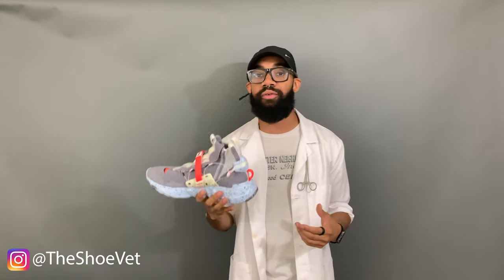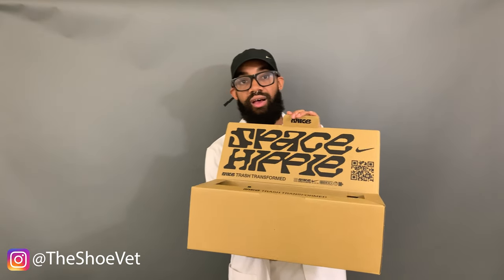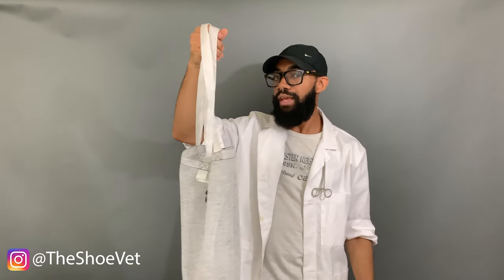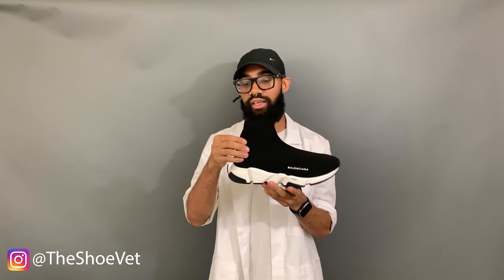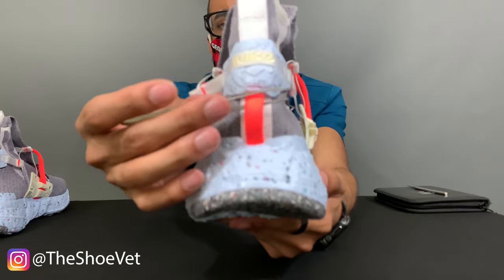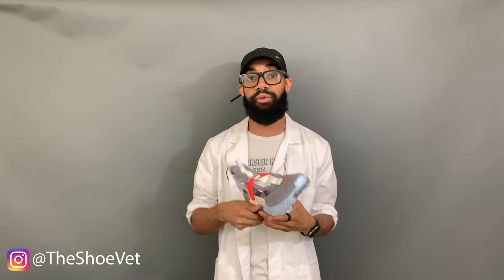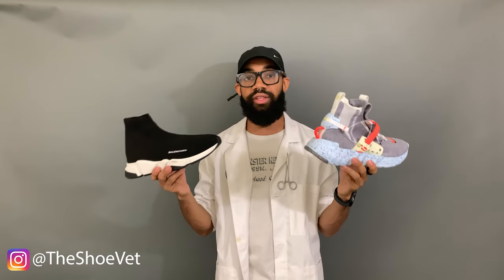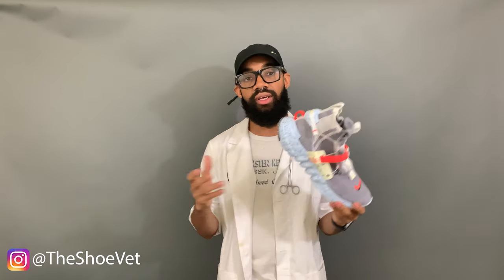Sneaker Appointment: Galaxy Speed Runner!? SPACE HIPPIE 03 REVIEW/HOW TO STYLE + COMPARISON! WATCH!!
Nike drops their space hippie collection today. There are 4 different silhouettes (5 if you count that the 4th one comes in both mens and womens). The 3rd one seems to be getting the most traction and compared to the balenciaga speed trainer. Worth the buy? Better than the speed trainer? Remember to share!